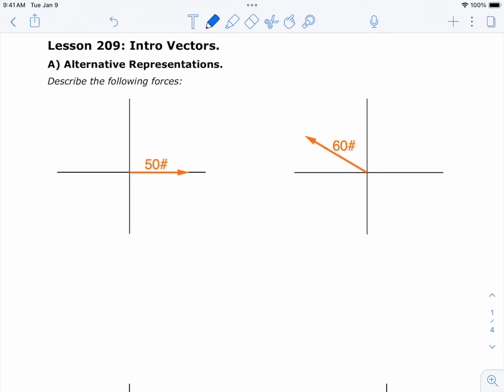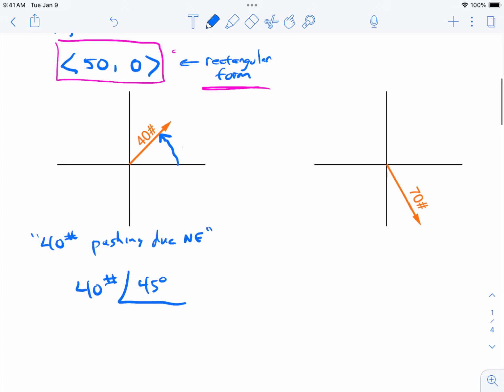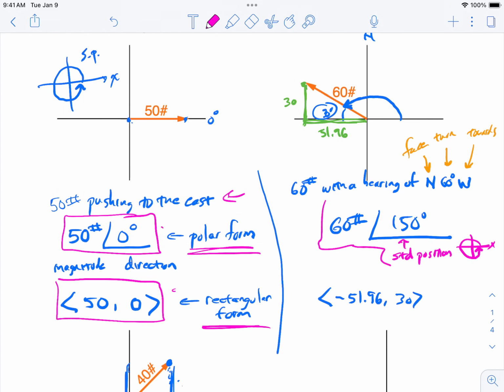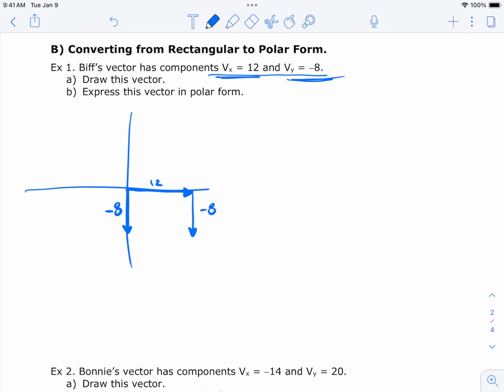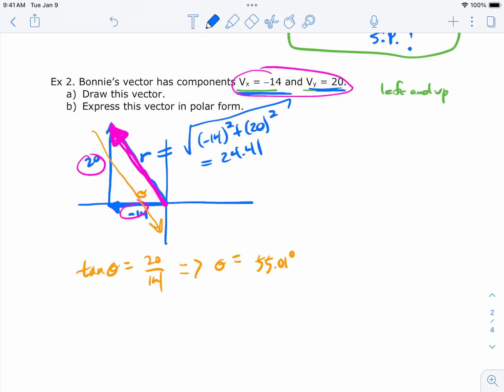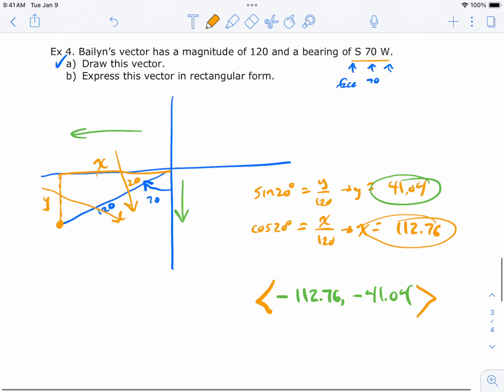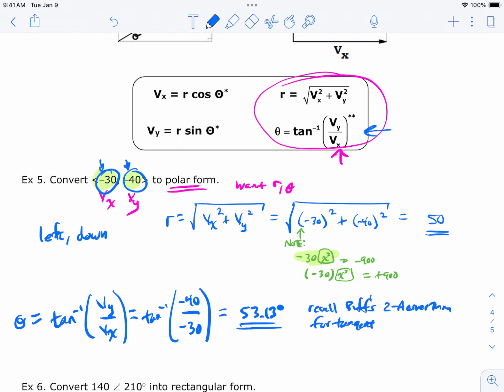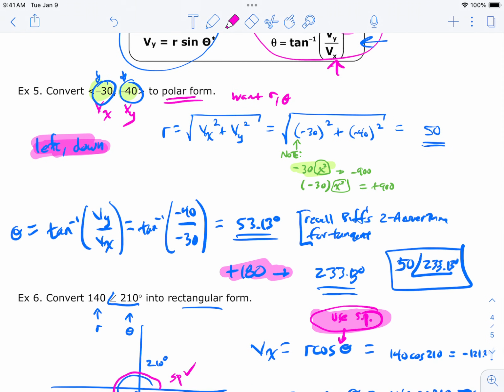Lesson 2.1 (formerly 209): Intro Vectors (MET)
00:01  Intro.
00:40  Describing vectors.
05:55  Directions by "bearing".
13:03  Converting rectangular to polar form.
19:22  Converting polar to rectangular form.
24:24  Shortcut formulas (but be careful).